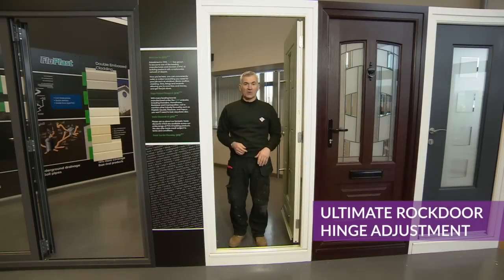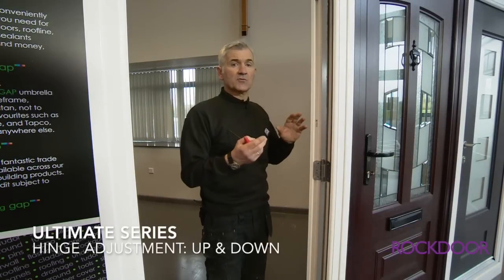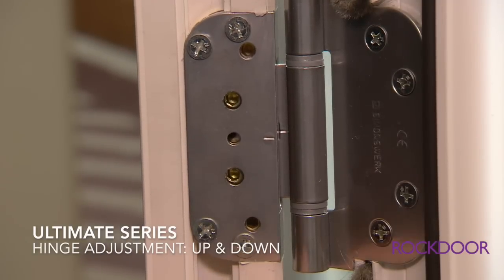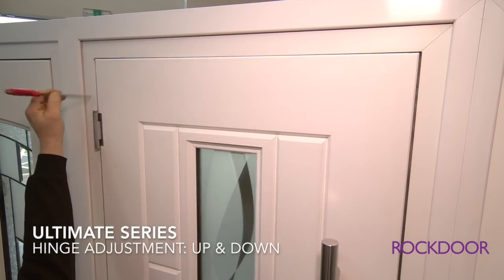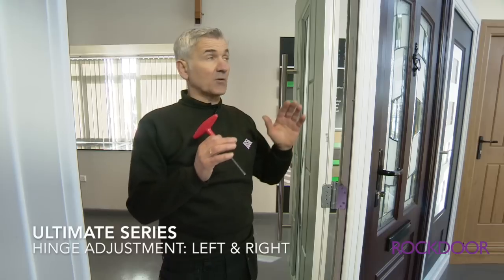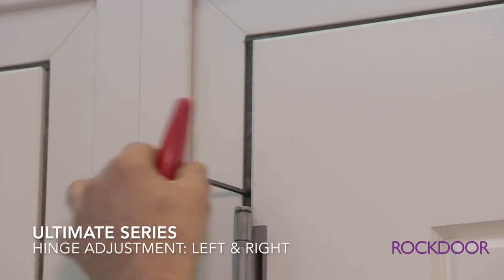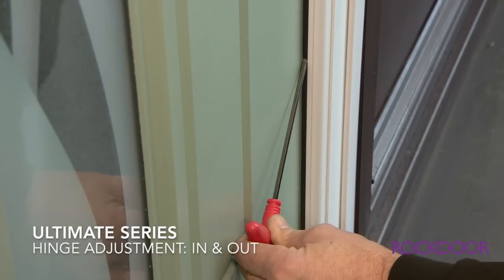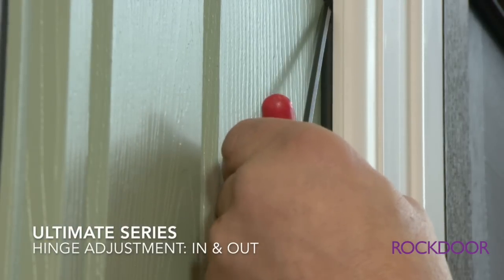How to fit a Rockdoor: Ultimate Series - Hinge Adjustment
The following video shows the 3D adjustment of Rockdoors Ultimate Series hinge, which can move the door Up/Down, Left/Right, In/Out. Only experienced installers of Rockdoor should attempt hinge adjustment.

For more information on Rockdoor visit Rockdoor.com today.